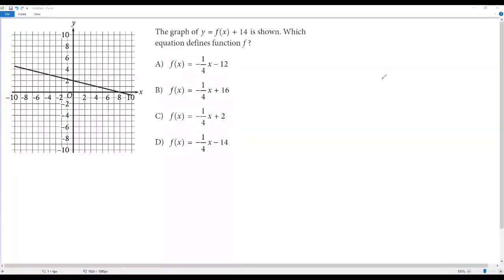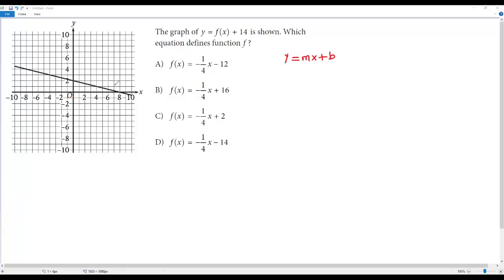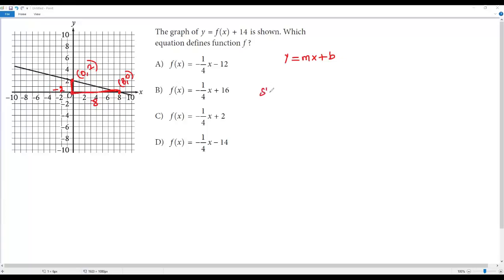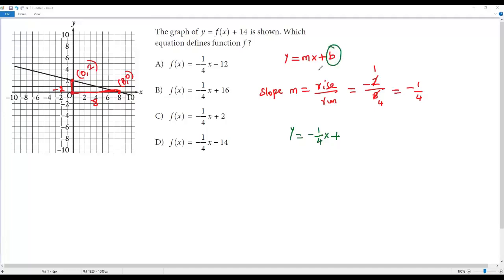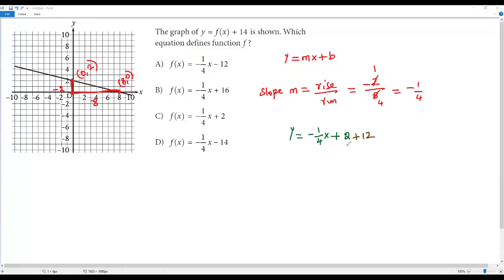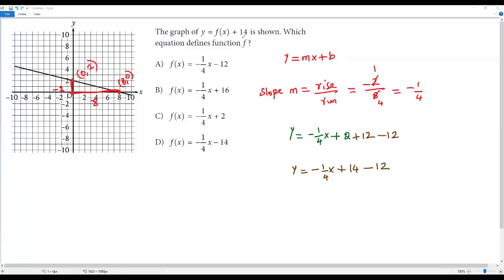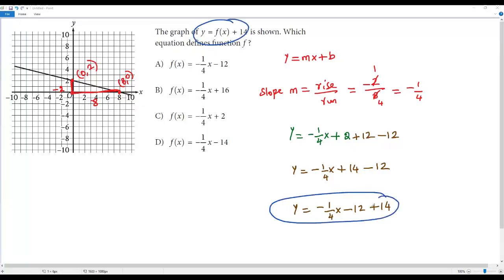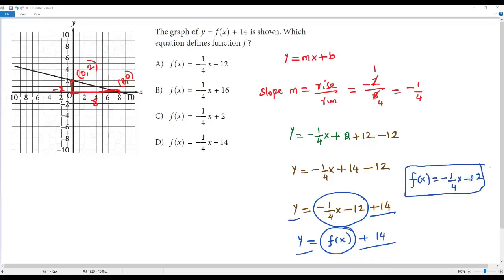SAT Math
The graph of y = f(x) + 14 is shown. Which equation defines function f ?

A)  f(x) = -(1/4)x - 12
B)  f(x) = -(1/4)x + 16
C)  f(x) = -(1/4)x + 2
D)  f(x) = -(1/4)x - 14